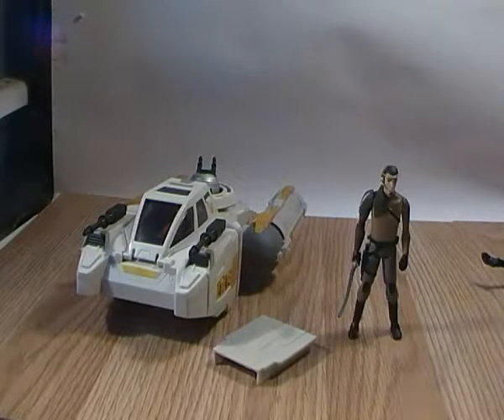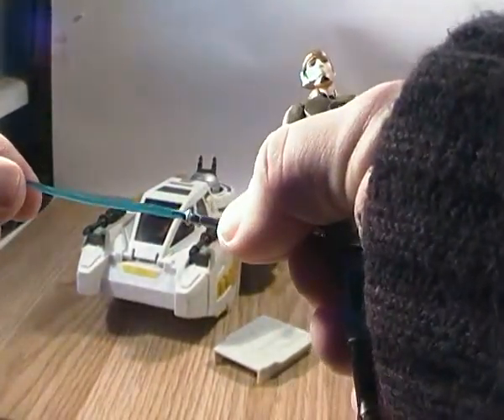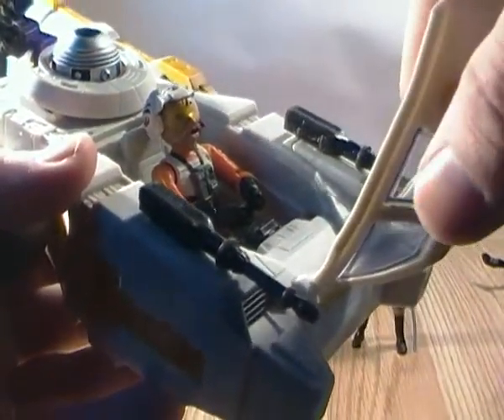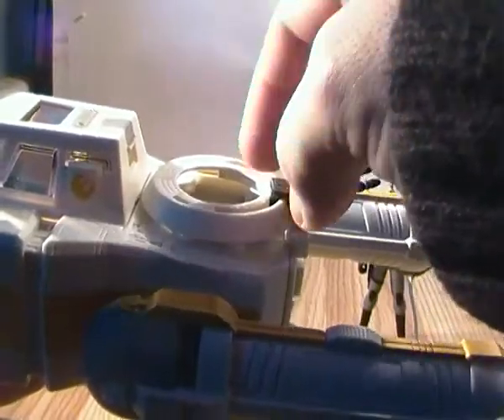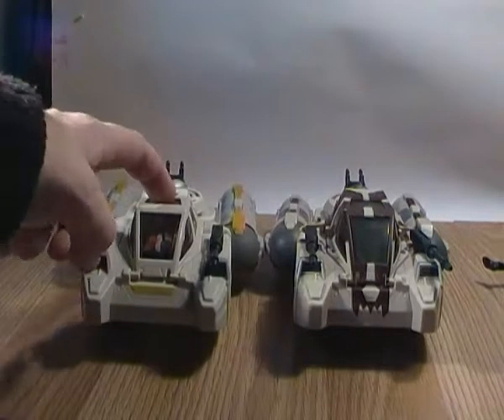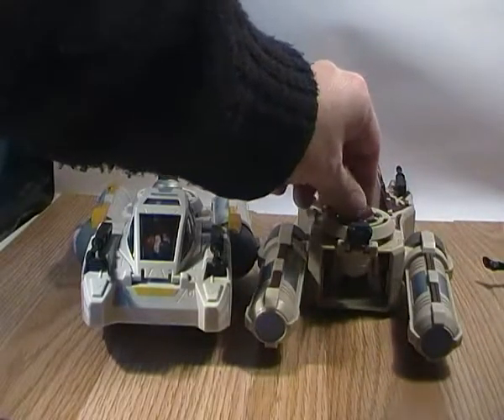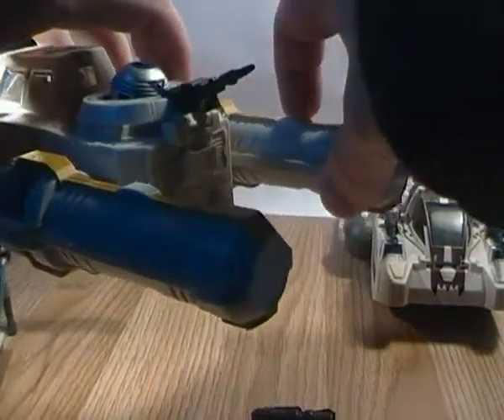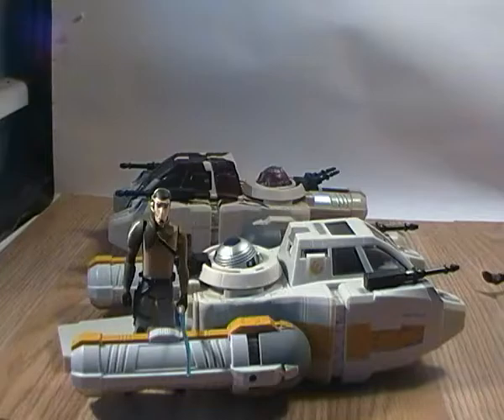Star wars Rebels Y-wing scout bomber review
today i take a look at the Star wars Rebels version of the Y-wing scout bomber with Kanan figure